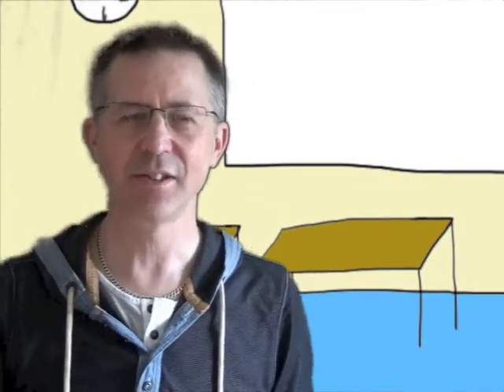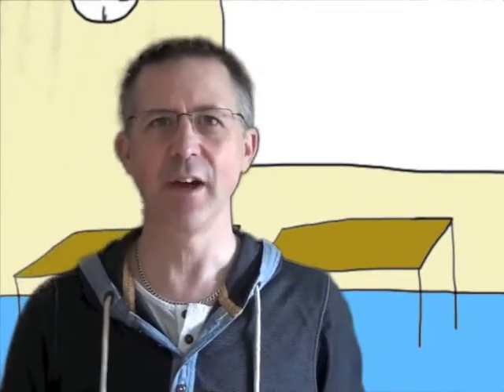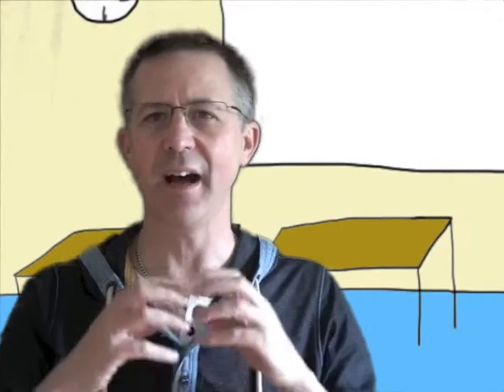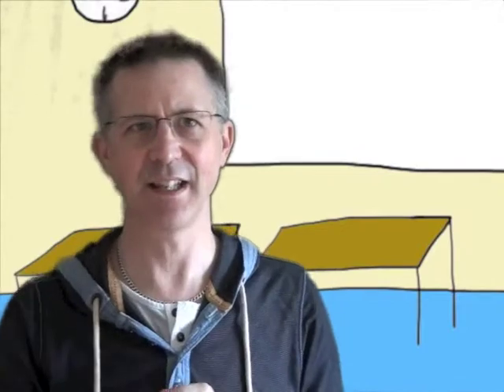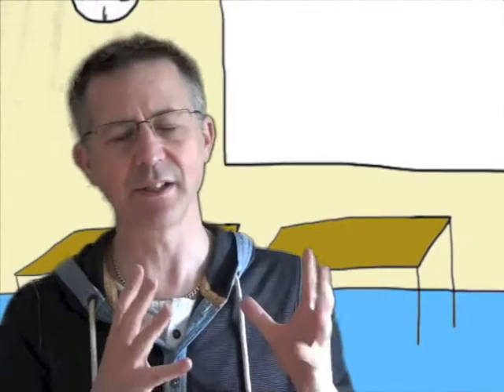Mini Waffle - Inventions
In this mini waffle some ideas about different inventions you can get the children to think about